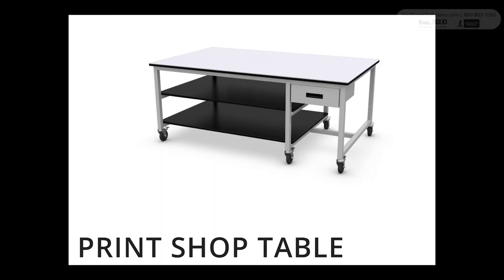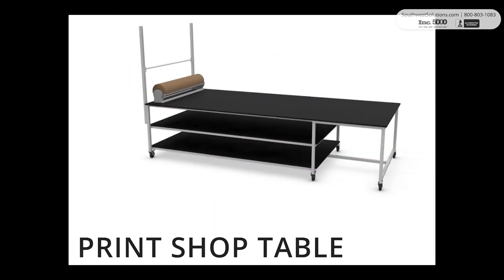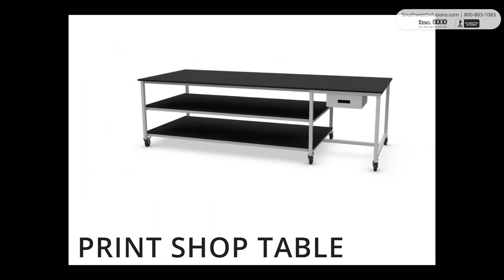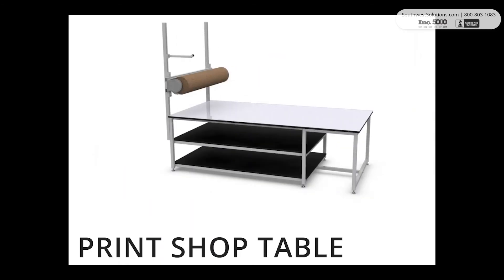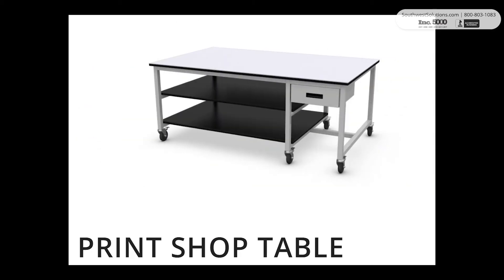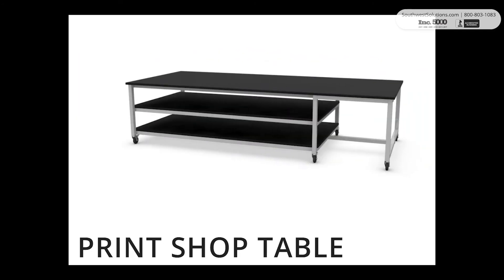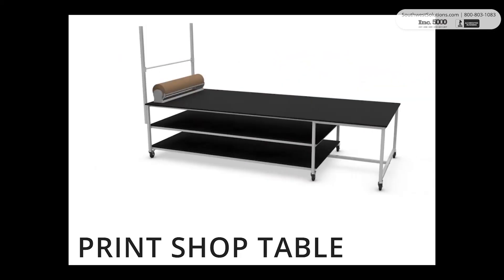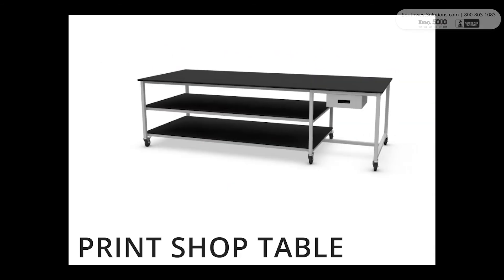Print Shop Large Tables Islands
Need a large print shop table or island on wheels or casters. These heavy-duty print shop islands and tables are welded or bolt together and come in almost any size. We design the perfect print shop table for your requirement. Contact our team at 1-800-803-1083.